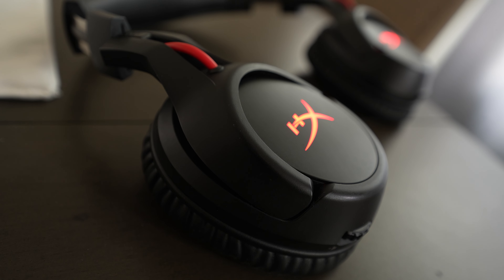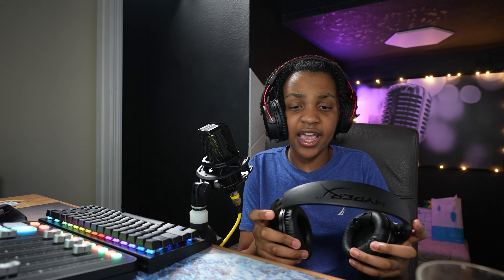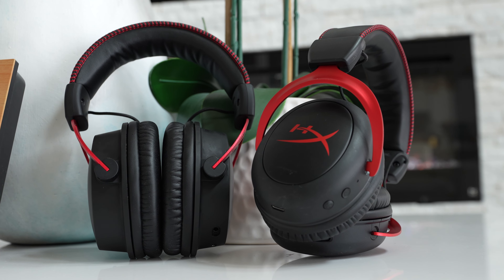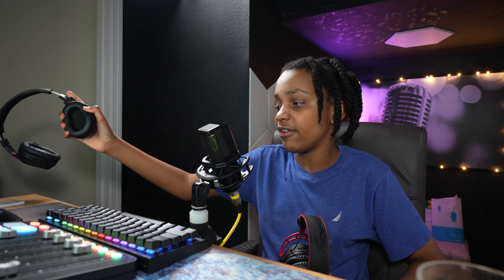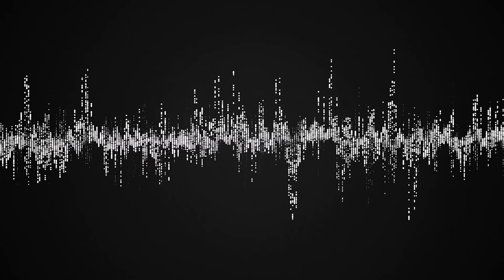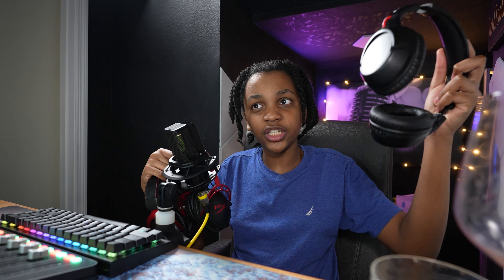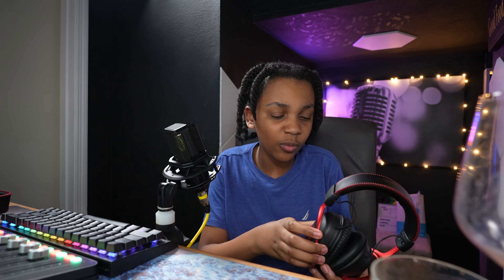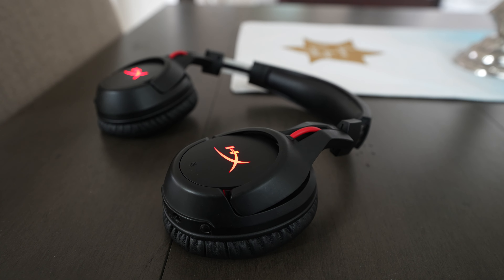HyperX Cloud Showdown | Cloud Alpha VS Cloud IIs VS Cloud Flight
Cloud Alpha Wireless
Cloud II Wireless
Cloud Flight

My Gear:
Peripherals
Audio Interface
Camera Gear
Sony A7IV (Body Only)
Sony A7IV (With Lens)
Sony ZV-E10

Timestamps
0:00 Intro
0:10 Audio
0:35 Build Quality
1:14 Comfort
1:57 Hearing Footsteps/Gunshots
2:32 Software
2:55 Honorable Mention
3:06 Microphone Test
3:22 Battery Life
3:46 Another Honorable Mention
4:07 Verdict
5:53 Outro